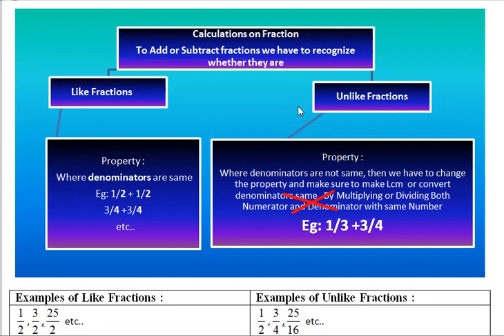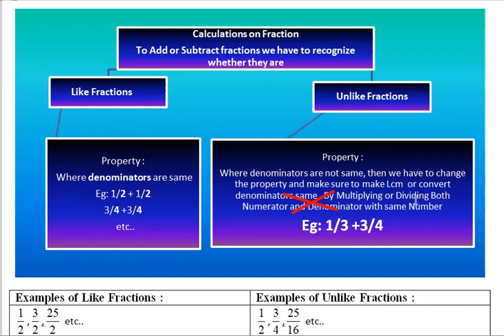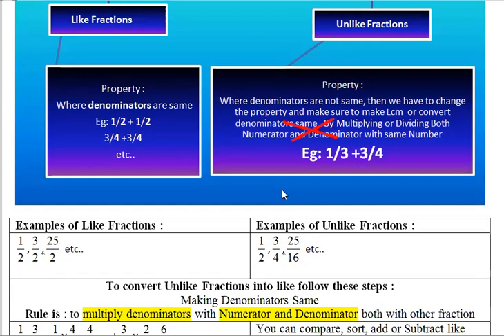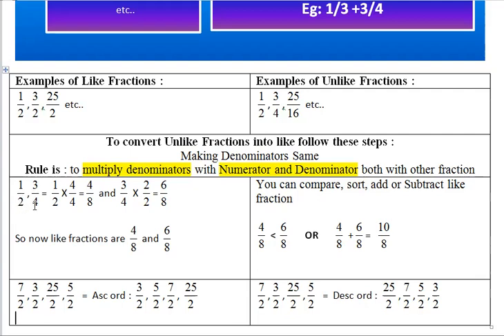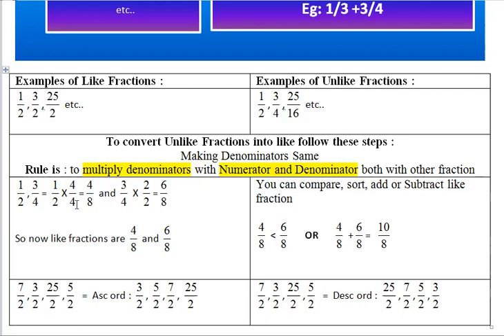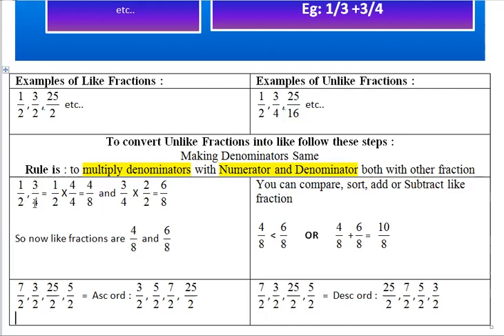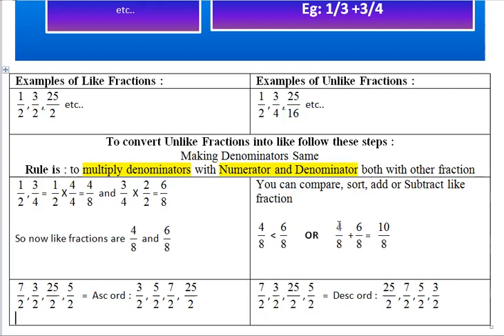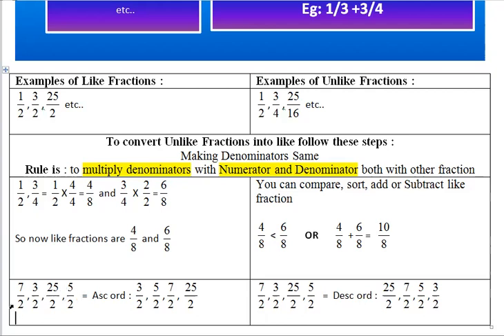Like| Unlike | Fractions| Calculate| Sort | Compare |Grade4 | Grade5 | Grade 6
Introduction to Fractions - Basic information to recognize fractions